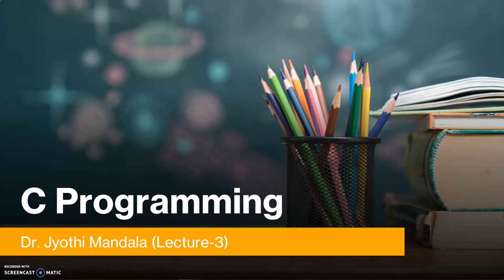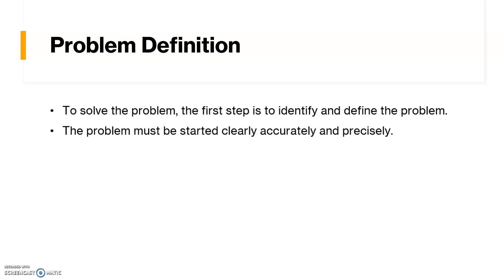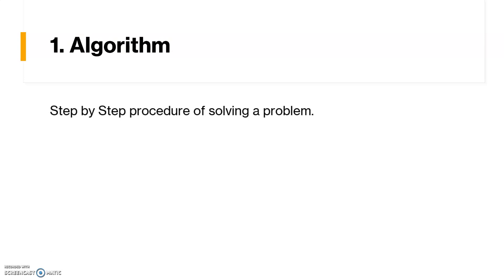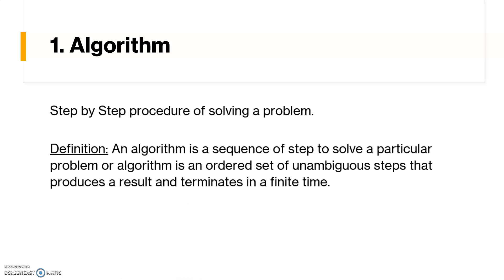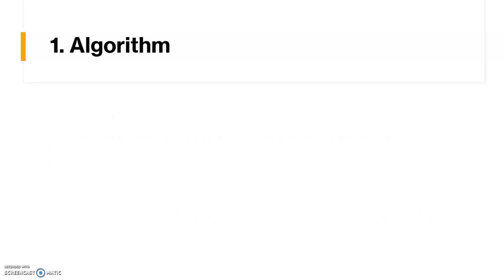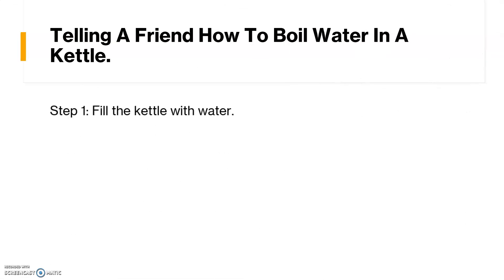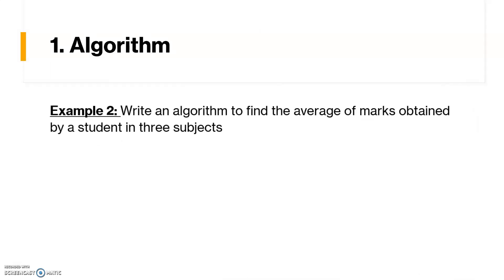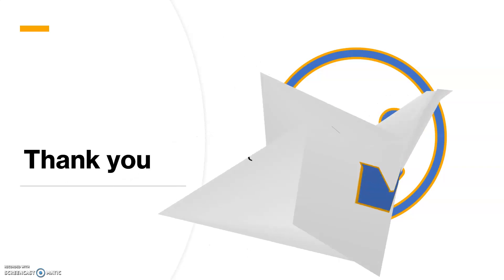C Programming: Lecture #3: Problem Solving Techniques : Algorithm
Hello Everyone,
 In this lecture #3 U can learn in detail about Algorithm.
Learn the following courses:
Good Luck!!!